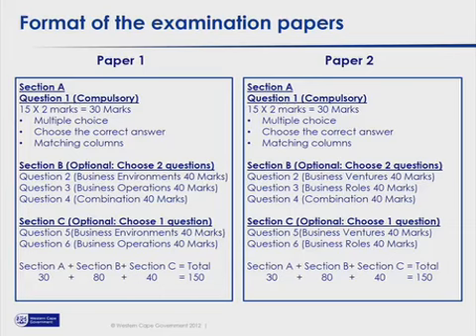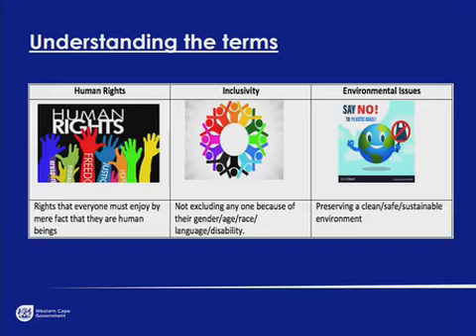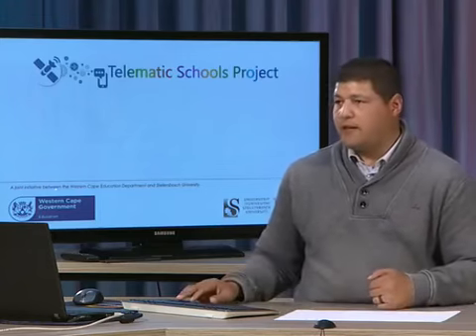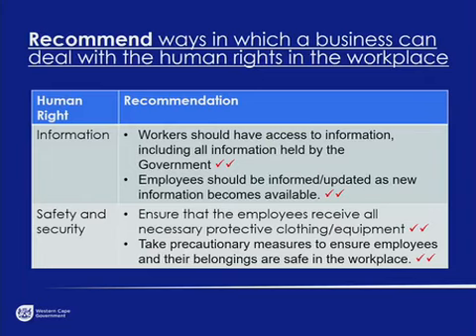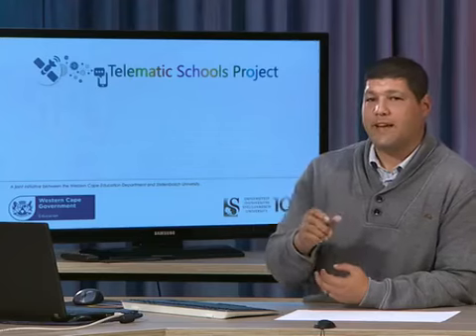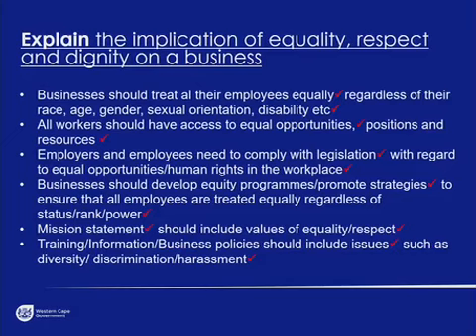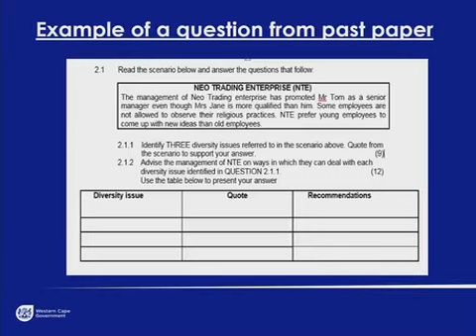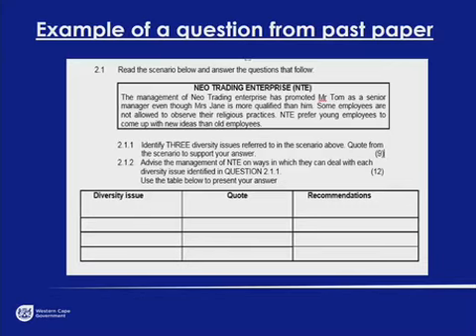Grade 12 Business Studies Exam Revision - Past Questions (Term 3 - Part 1)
Grade 12 Business Studies Past Papers (CAPS) — Term 3 Revision questions explained step-by-step.